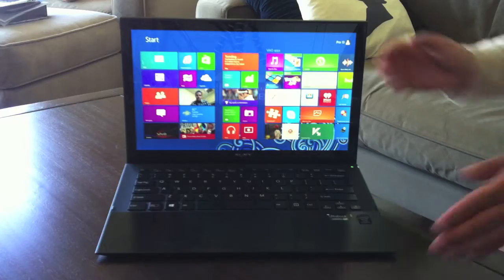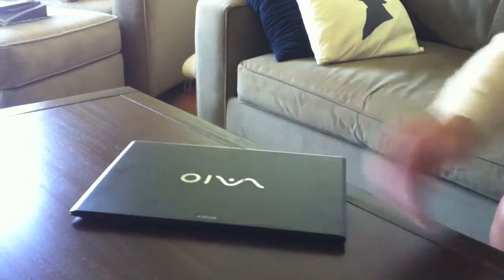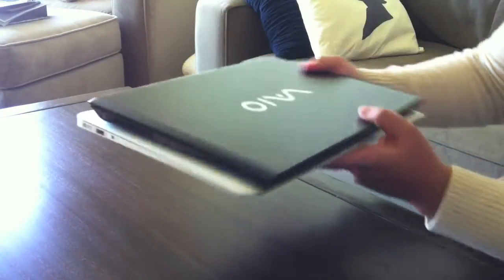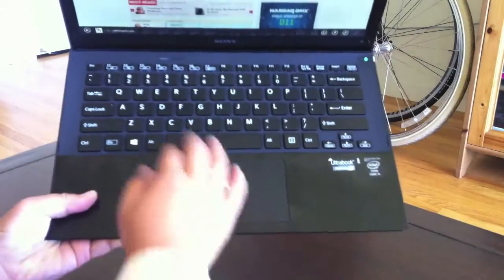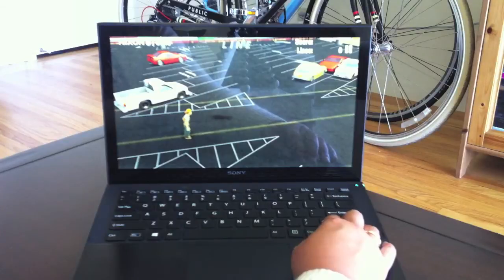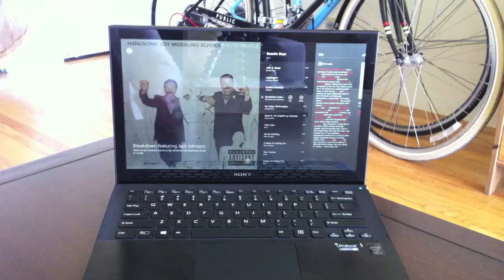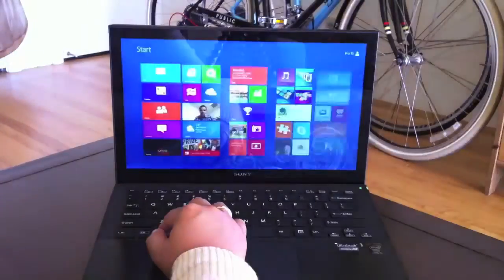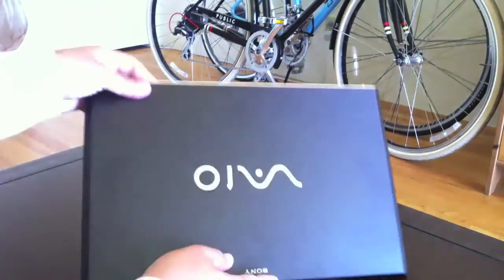Sony Vaio Pro 13 takes on the MacBook Air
The Sony Vaio Pro 13 is largely a great competitor to the MacBook Air, but there's just one thing holding it back. Find out more here.